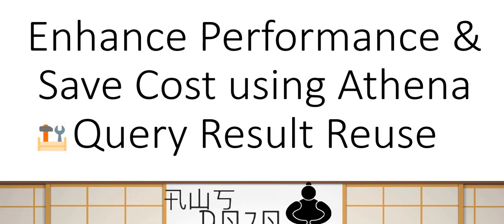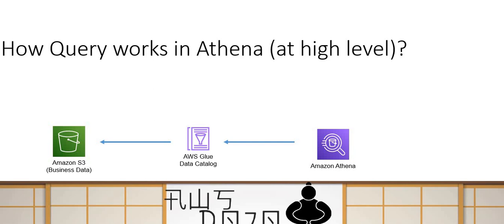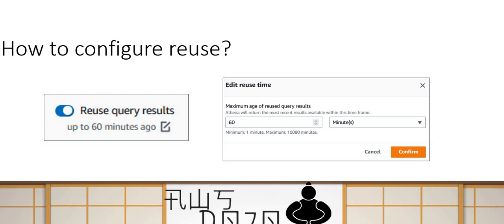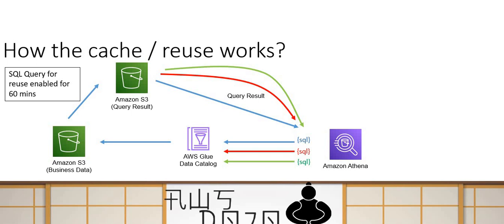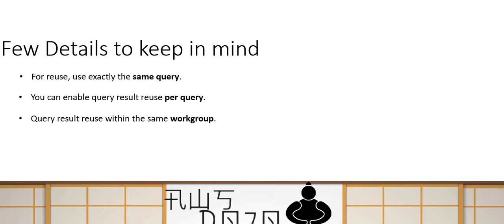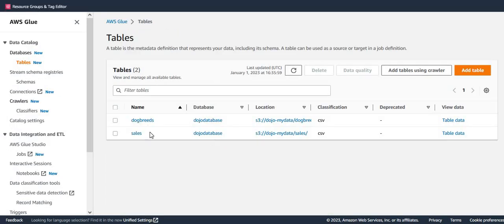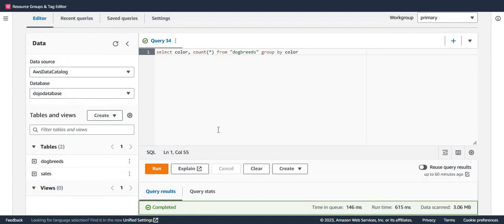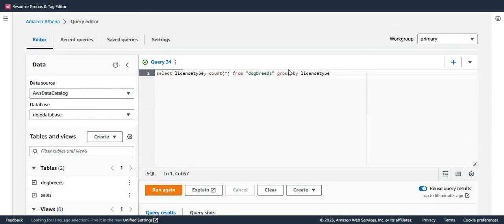AWS Tutorials - Enhance Performance & Save Cost using Athena Query Result Reuse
Amazon Athena is a serverless, interactive analytics service to analyze large scale data stored in different data sources using SQL or Python. Athena now support Query Result Reuse feature which can be used to enhance query performance and also save query cost. Learn use of Athena Query Result Reuse feature in this tutorials.